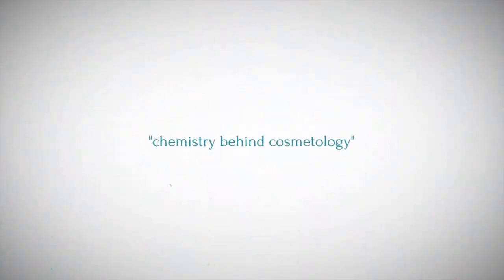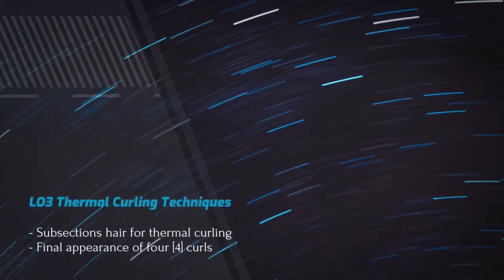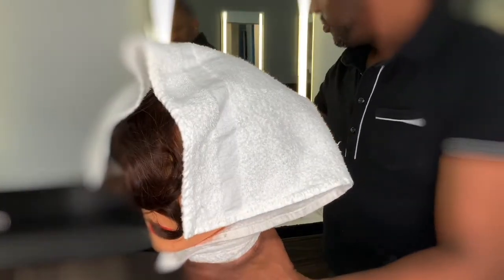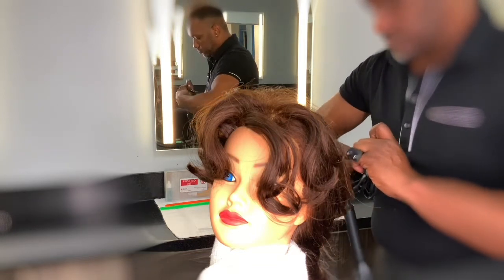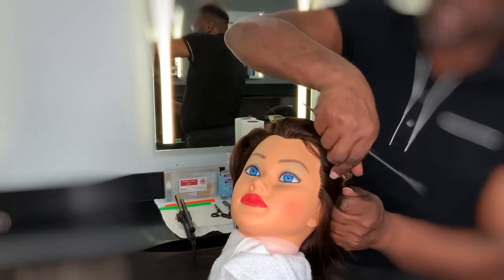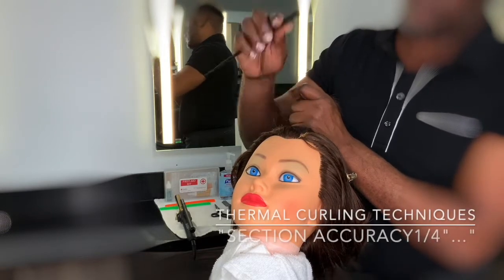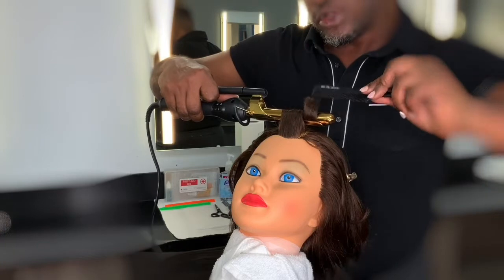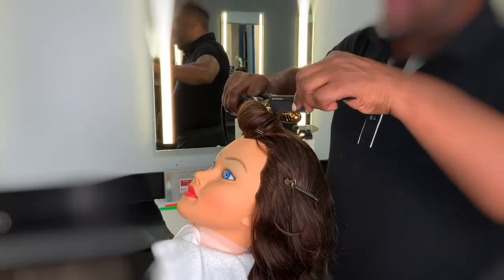3 Tips to Pass GA State Board Thermal Curling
Want to prep and pass Georgia State Board of Cosmetology practical test? @thechemistrybehindcosmetology  you will learn how to  prepare and practice for Georgia State Board of Cosmetology practical test, thermal curling, to pass the first time!!!